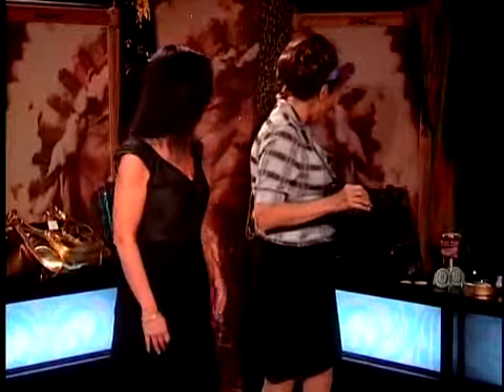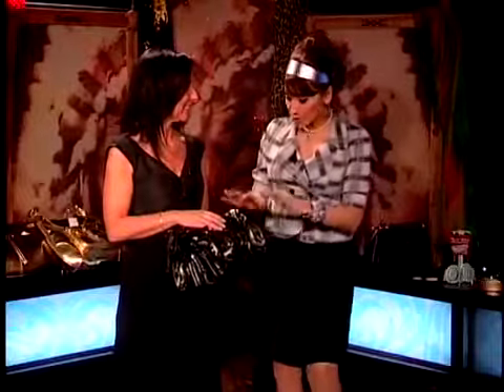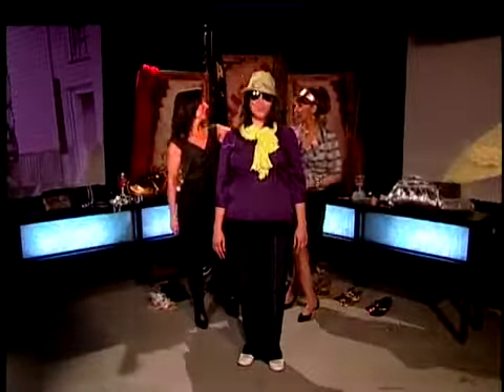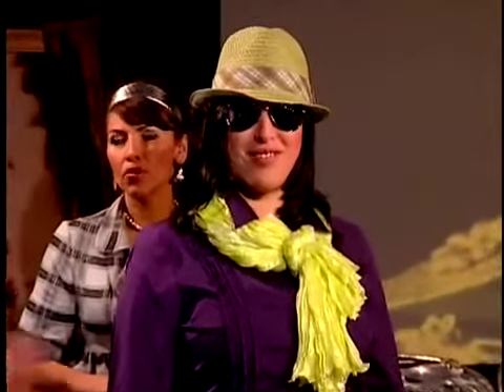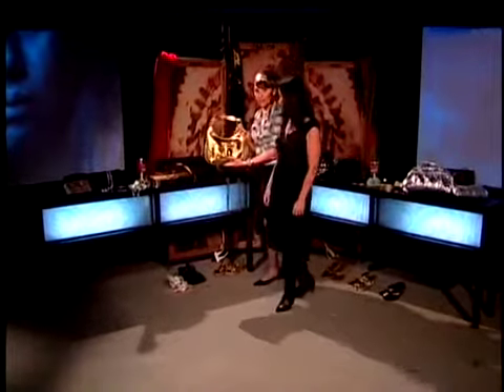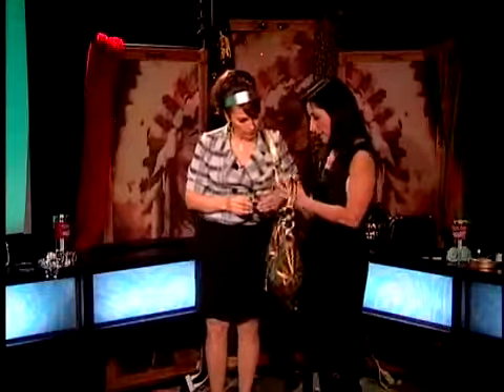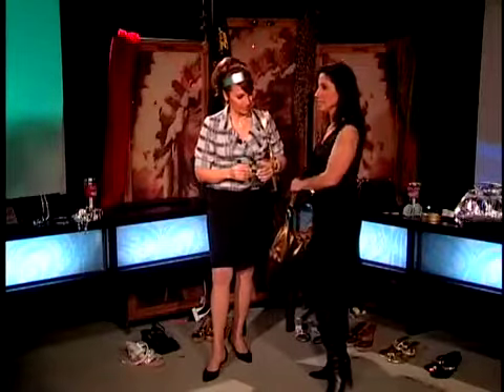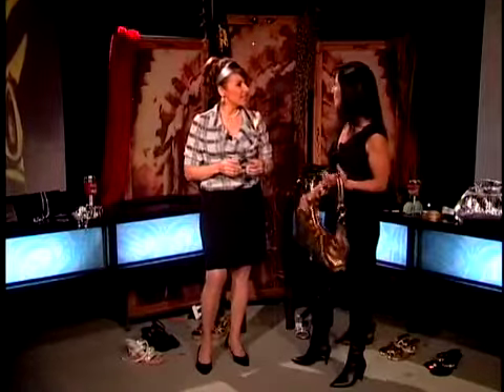Edie on First Talk Daily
Edie was invited as a guest on the APTN daily show First Talk Daily with Tamara Bull, where she talked about fashion, accessories, and of course, hats!